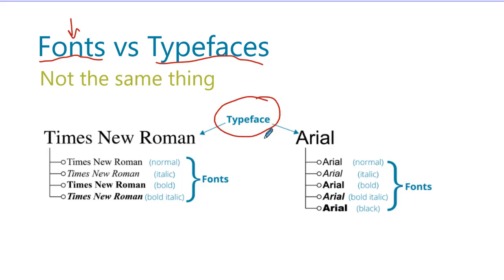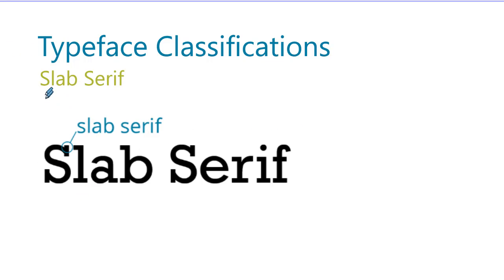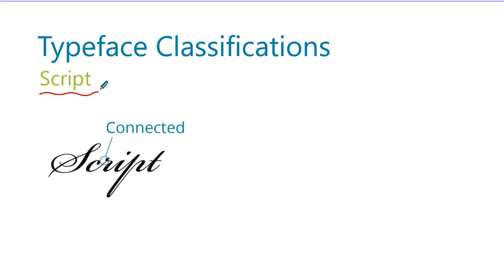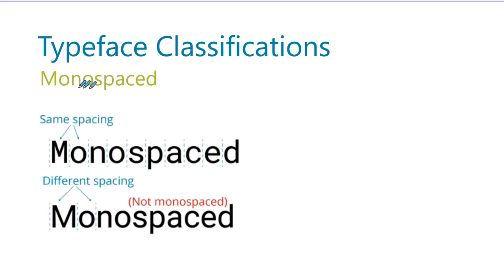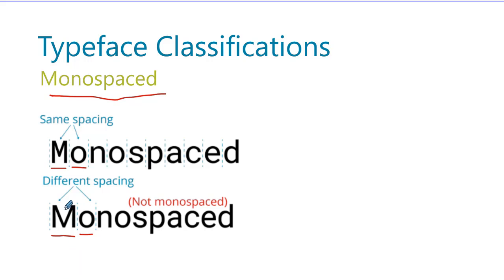03-01 Lesson - Fundamentals of Multimedia